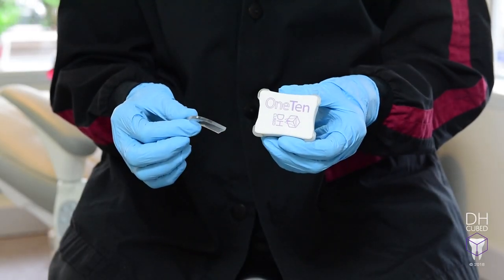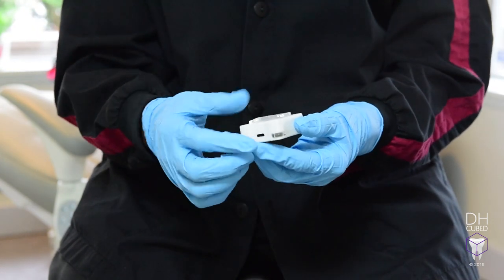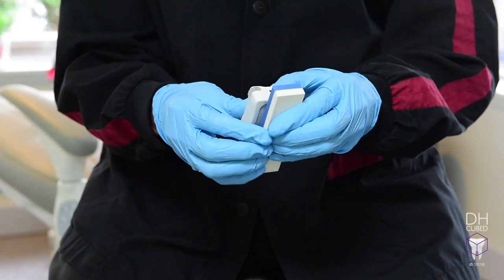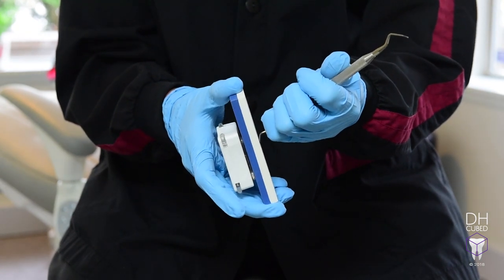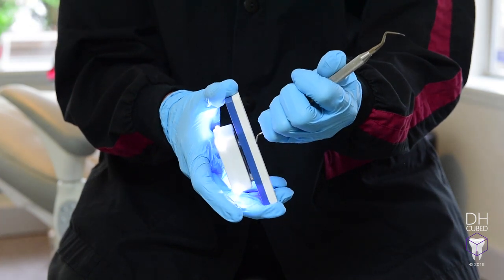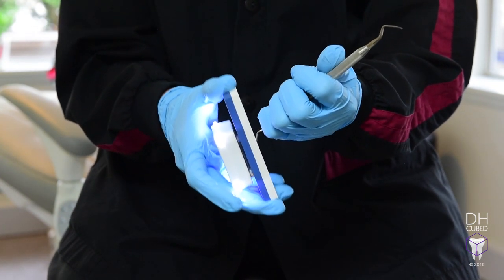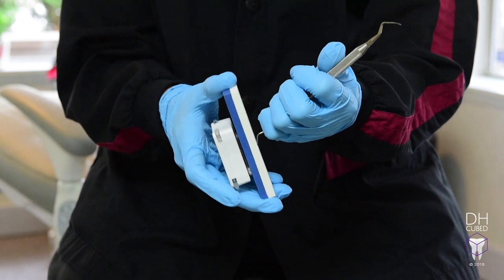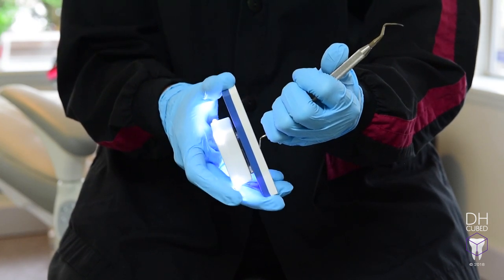OneTen Guide- LIGHTS MAKE SHARPENING EASY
Video created by OneTen. Check out our give away of the OneTen on our Hygiene Edge  instagram that goes until 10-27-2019.